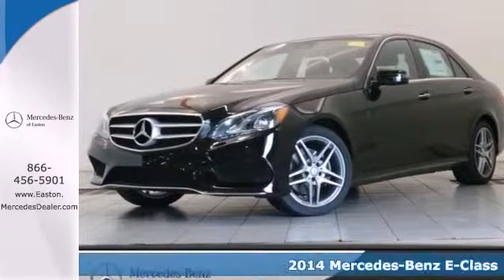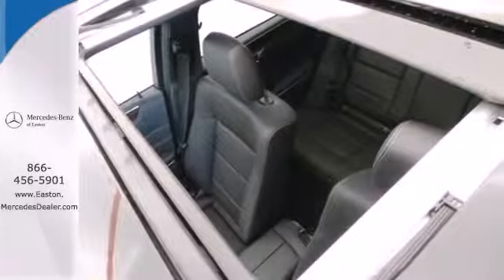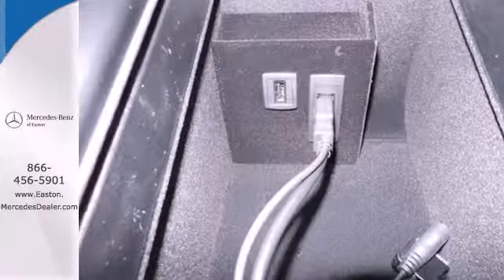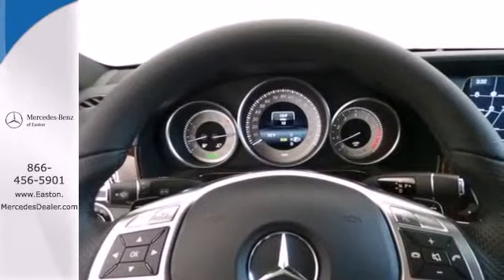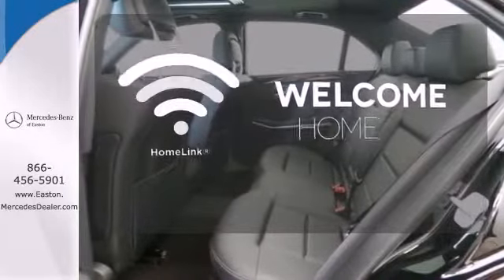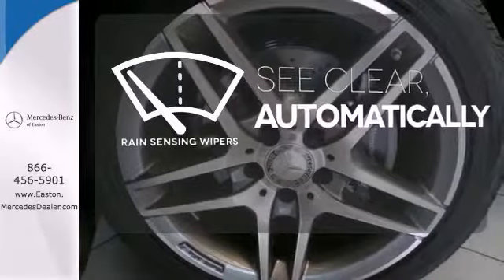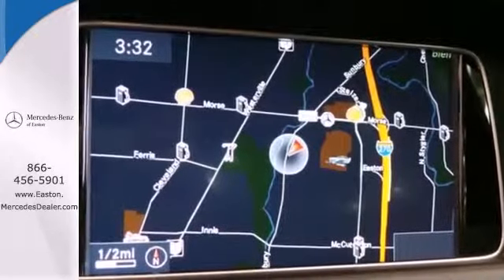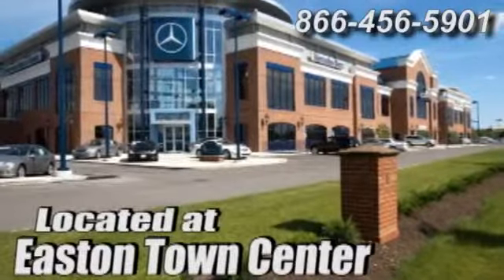2014 Mercedes Benz E Class Columbus OH Mercedes Benz Dealer, OH MN991805 360p